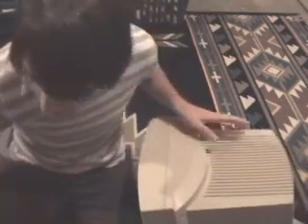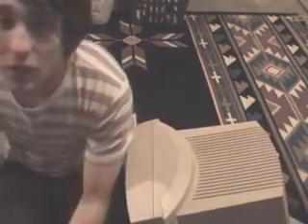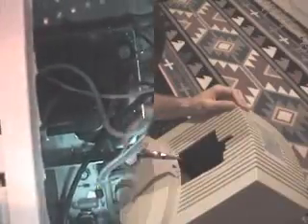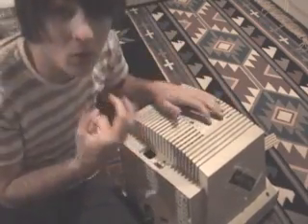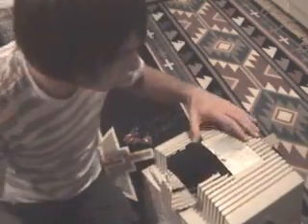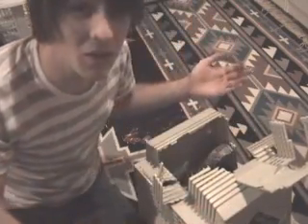[BRAND NEW FIXIN THINGS] Fixin' Things With MattG - How To Fix A Computer Monitor